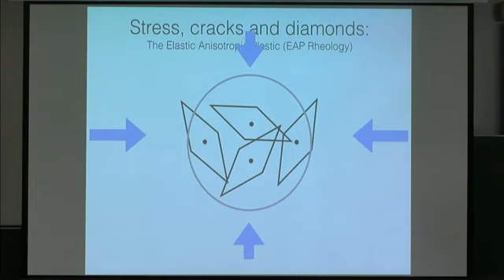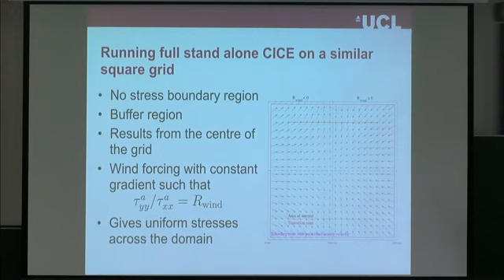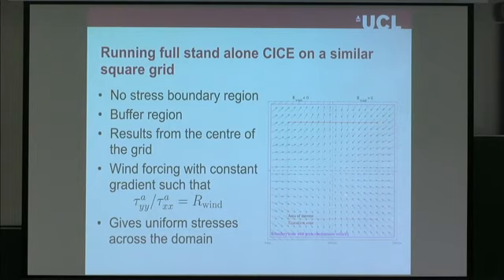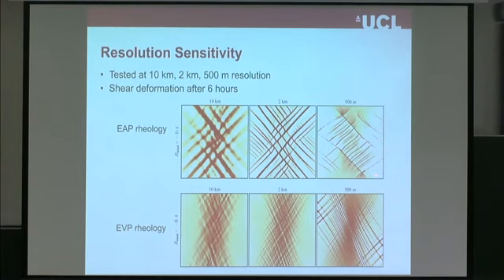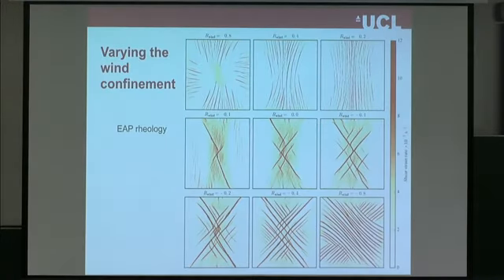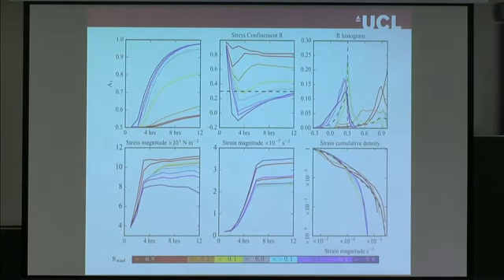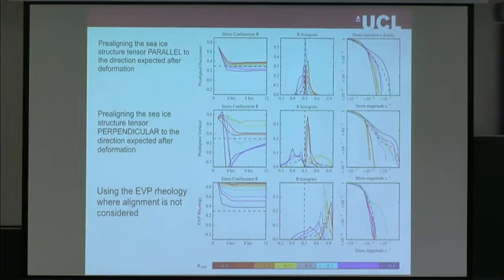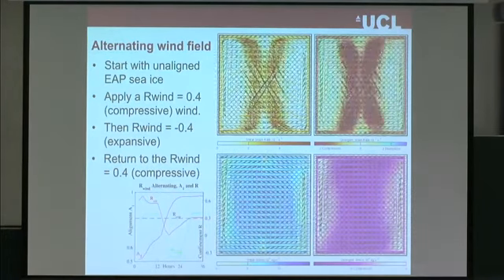SIPW01 | Prof. Harold Heorton | Relationship between sea ice deformation and rheology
Speaker: Professor Harold Heorton (University College London)
Date: 15th Sept 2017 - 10:00 to 10:20
Venue: INI Seminar Room 1
Title: Relationship between sea ice deformation and rheology
Abstract: The drift and deformation
of sea ice floating on the polar oceans is caused by the applied wind and ocean
currents. The deformations of sea ice over ocean basin length scales have
observable patterns. Cracks and leads can be observed in satellite images and
within the velocity fields generated from floe tracking.

In a climate sea ice model
the deformation of sea ice over ocean basin length scales is modelled using a
rheology that represents the relationship between stresses and deformation
within the sea ice cover. Here we investigate the link between emergent
deformation characteristics and the underlying internal sea ice stresses and
force balance using the Los Alamos numerical sea ice climate model.

In order focus on the role
of sea ice rheologies in producing deformation we have developed an idealised
square domain that tests the model response at spatial resolutions of up to 500
m. We use the Elastic Anisotropic Plastic and Elastic Viscous Plastic
rheologies, comparing their stability over varying resolutions and time scales.
Sea ice within the domain is forced by idealised winds in order to compare the
confinement of wind stresses and internal sea ice stresses. We document the
characteristic deformation patterns of convergent, divergent and rotating
stress states.